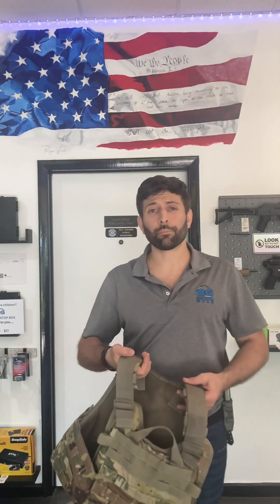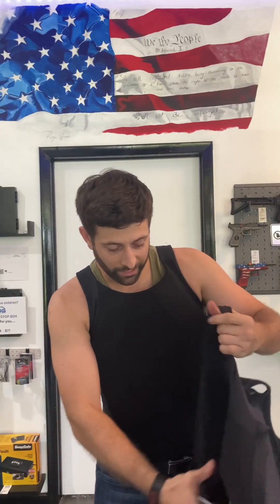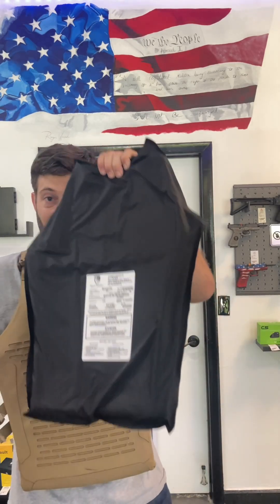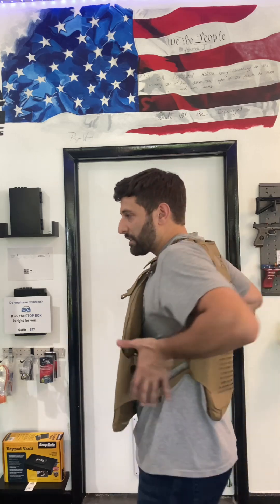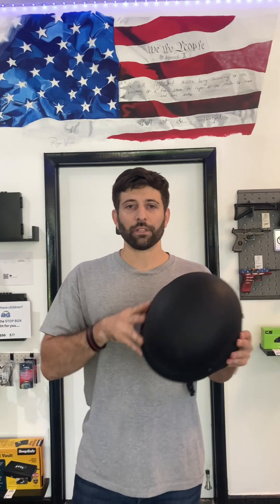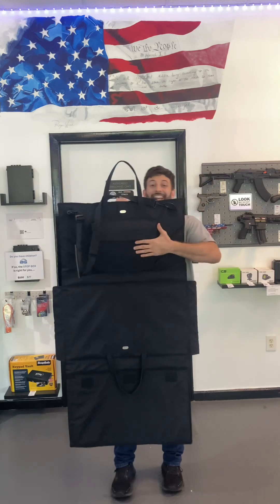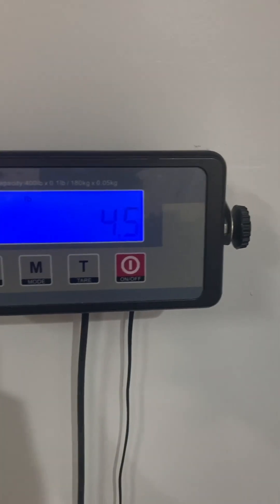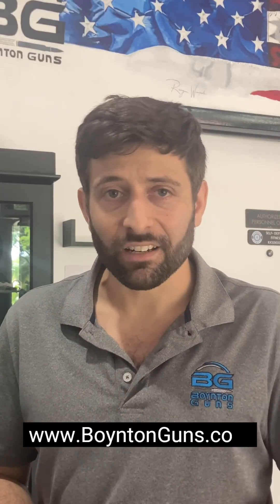Do You Need Body Armor?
Body armor is not just for police and military. If you value your life, this is definitely something to consider.